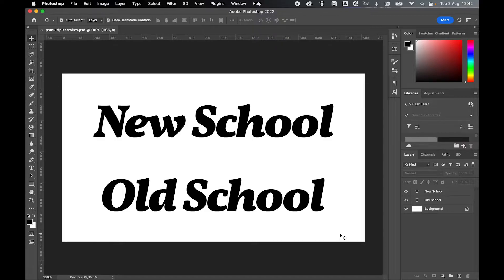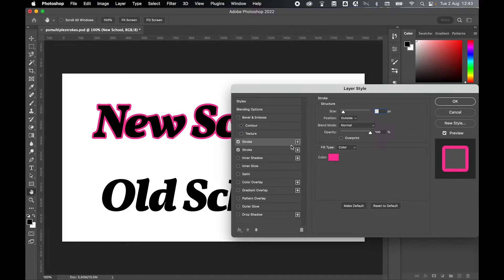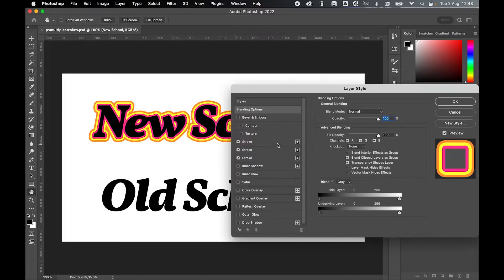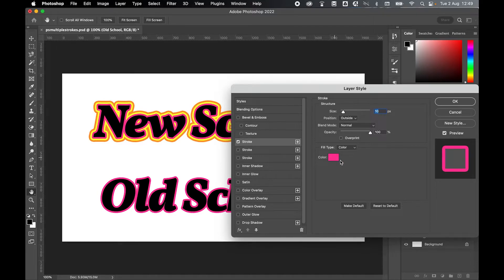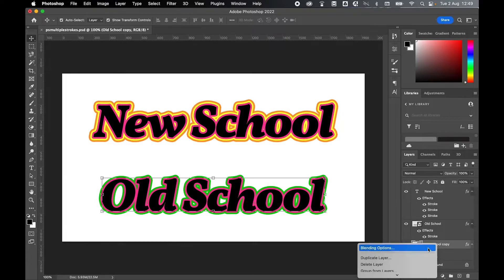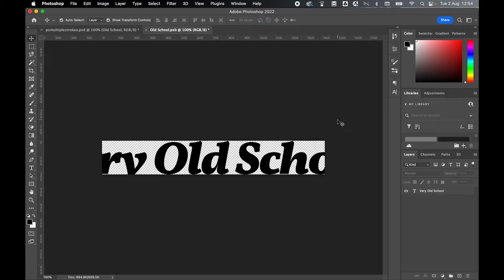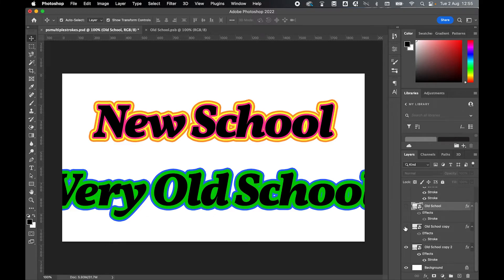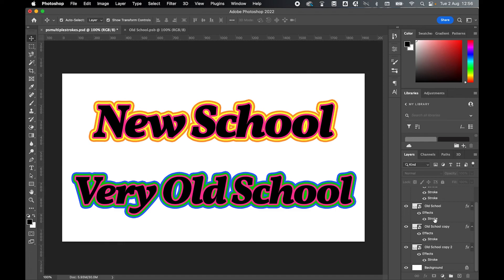How To Add Multiple Strokes In Photoshop CC [NEW and OLD Method]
Learn how to add multiple strokes in Adobe Photoshop in this super easy tutorial.

In this quick Photoshop tutorial, I'm going to walk you through two methods for adding multiple strokes to type, objects, or layers in Photoshop.

The first method is applicable if you operate in the newer versions of Photoshop (I believe 2020 onwards), which involves adding and using multiple stroke layers to create a multi-stroke effect on your typography and designs.

The second method is a workaround if you are using an older version of Photoshop, which uses smart objects in multiple layers to create a multi-stroke effect.

Whichever method you use, I really hope this tutorial helps you out.